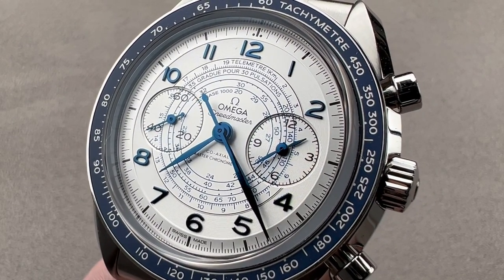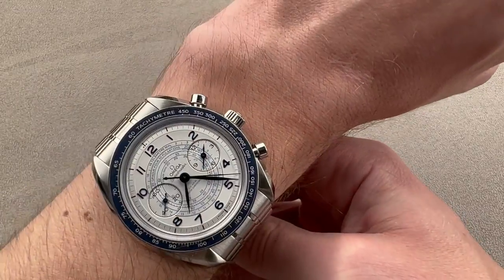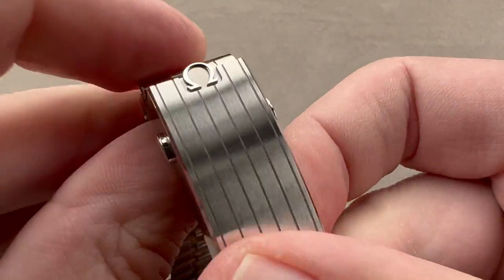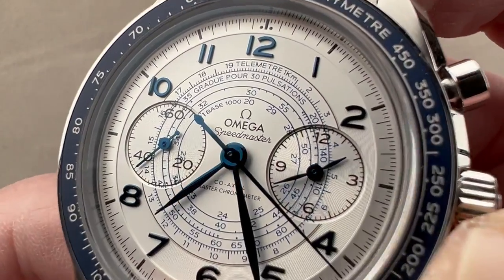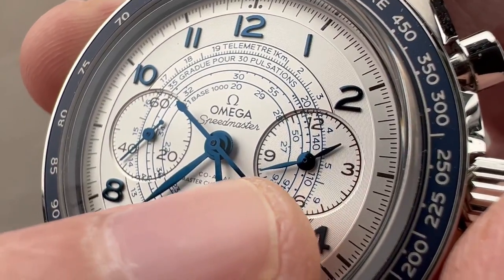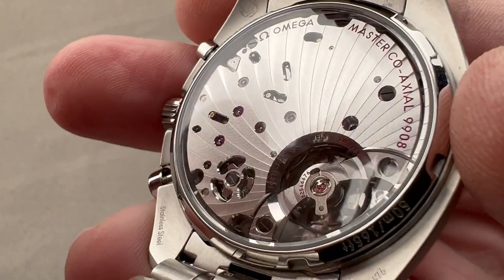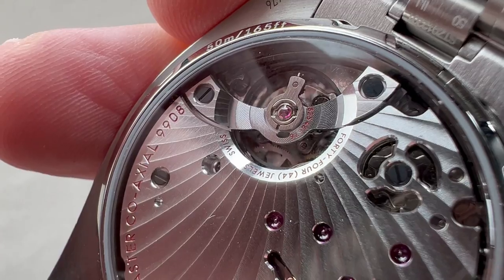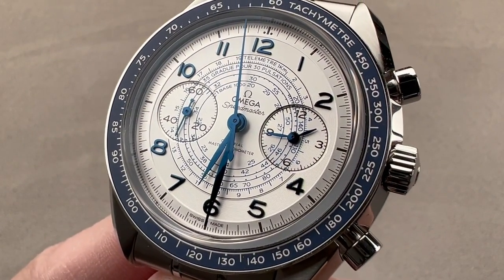Omega Speedmaster Chronoscope 329.30.43.51.02.001 Omega Watch Review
SKU: 4853743

The Omega Speedmaster Chronoscope 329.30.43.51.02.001 is encased in 43mm of stainless steel surrounding a silver dial on a stainless steel bracelet. Features of this Omega Speedmaster Chronoscope include hours, minutes, small seconds, and chronograph.

For complete details, watch the full Omega Speedmaster Chronoscope review.